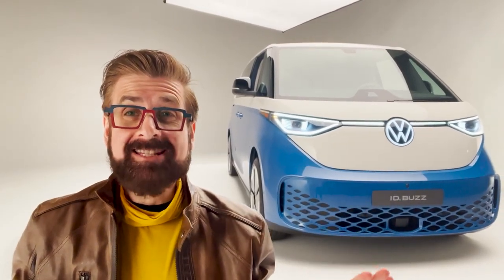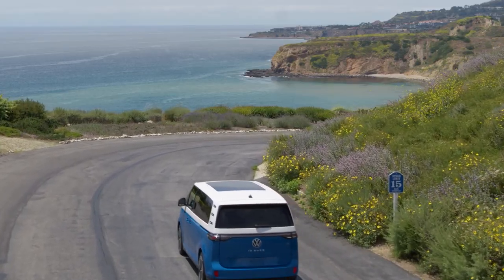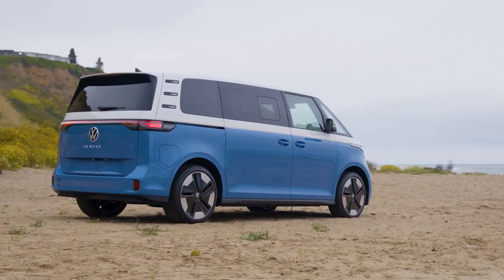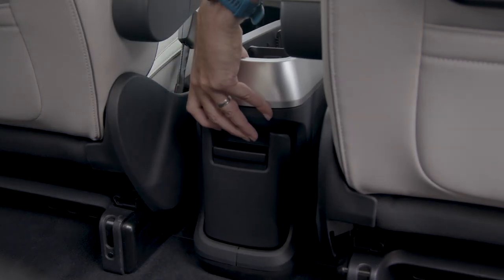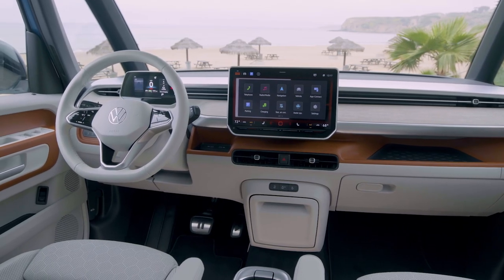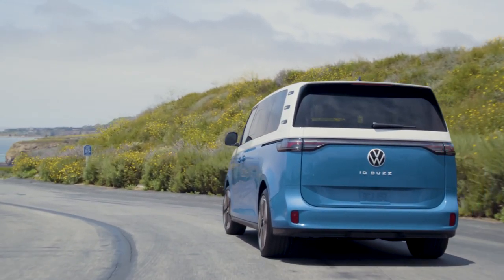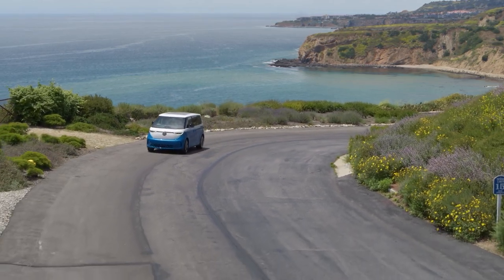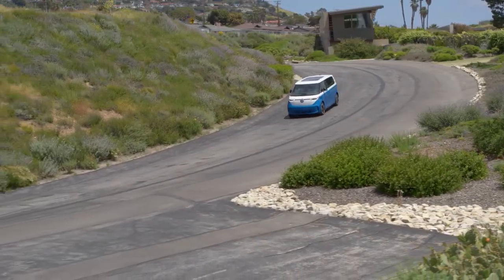The VW Bus is Back.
​The iconic VW ID Buzz is making an electrifying comeback! This beauty stole hearts in the 1950s, and now it's back to reclaim its throne as the ultimate symbol of freedom and adventure. Get ready to embark on an exhilarating journey with the American version of the VW ID Buzz, which brings even more thrills than its European counterpart.

What's the secret behind the excitement? Buckle up, and let's dive in. Not only do we get the classic charm and retro vibes, but the American version also comes with a bonus ten inches, a third row of seats, and a treasure trove of fantastic features that will leave you awestruck.

Imagine having twin motors, a whopping 91 KW battery pack, and a range of around 250 miles powered by 330 horsepower. With dual rear sliding doors that open with a simple flick, your entrance is as smooth as a summer breeze. And with eight vibrant colors on the outside and three stylish color combos on the inside, this van is an absolute feast for the eyes.

The VW ID Buzz strikes the perfect balance between modern and timeless design. The front V in the bodywork pays homage to its two-tone predecessor, while a unique light strip surrounds the vehicle, creating a captivating visual signature. The LED headlights feature hexagonal segments that cleverly communicate the vehicle's status, giving it a distinctive personality. With near-zero body overhangs and stylish 22-inch wheels, this beauty truly reflects Volkswagen's brand design.

The ID Buzz offers a removable center console and a versatile third row that can be easily removed, providing ample space for all your adventures. Step inside, and you'll be greeted by ambient lighting that casts a magical glow reminiscent of the original model. This retro-styled masterpiece proudly displays the iconic VW emblem on the front, sporting a stunning two-tone paint job. Don't let its nostalgic appearance fool you—this baby is packed with the latest technology and rolls on stylish 20-inch wheels.

And here's the best part: VW has hidden some fantastic surprises within this automotive marvel. Prepare to discover clever Easter eggs scattered throughout the vehicle, including a personal favorite—a special treat for your feet. Can you feel the excitement building?

Here comes the only downside: we'll have to wait a little longer. The new ID Buzz won't hit the roads until next year. Volkswagen has announced that the debut date for the 2025 ID Buzz is set for June 2, 2023, in Huntington Beach, California. This auspicious date will be designated as International Volkswagen Bus Day, featuring opportunities for classic VW Bus owners to showcase their vehicles. Excitingly, the event will be live-streamed on YouTube, starting at 11 a.m. Eastern time.

As for the price, it remains a mystery for now. But let's take a trip down memory lane. Back in the day, a 1951 VW Transporter, 23 windows, Samba version cost a mere $2,200. Fast forward to today, and we anticipate the new ID Buzz comes with a price tag roughly 30 times that.

Get ready to experience the electrifying resurrection of the VW ID Buzz, combining the nostalgia of the past with the excitement of the future